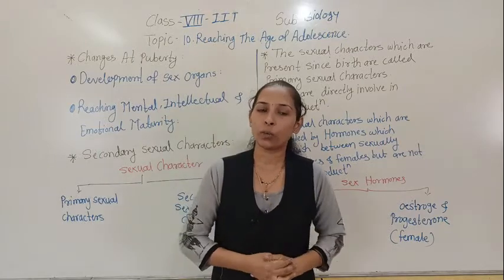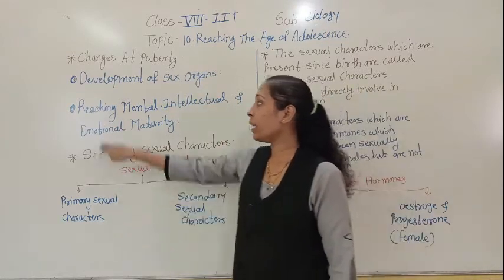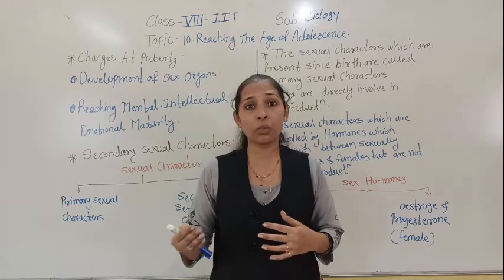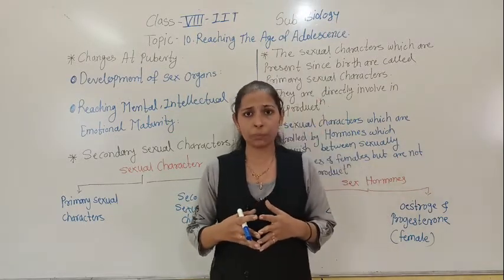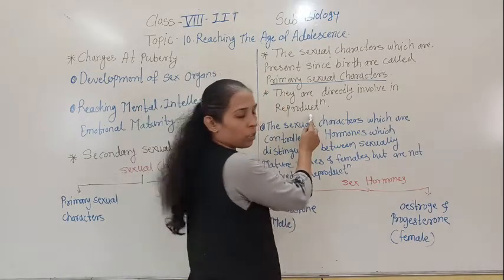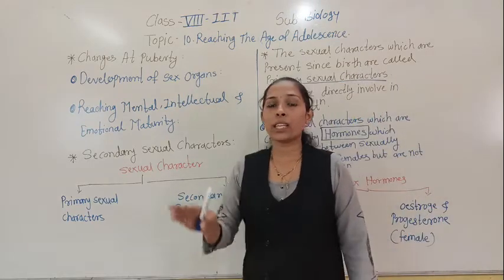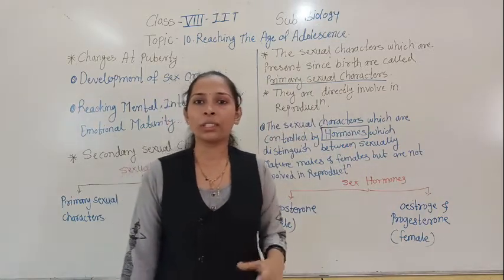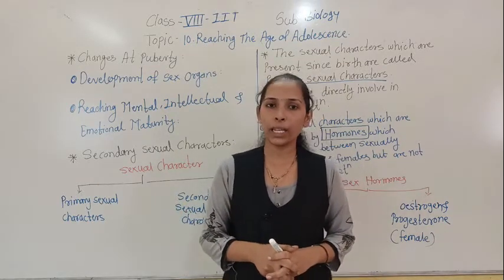SECONDARY SEXUAL CHARACTER VIII IIT